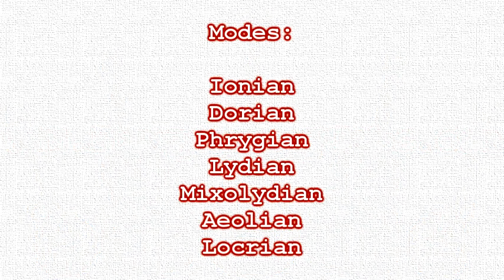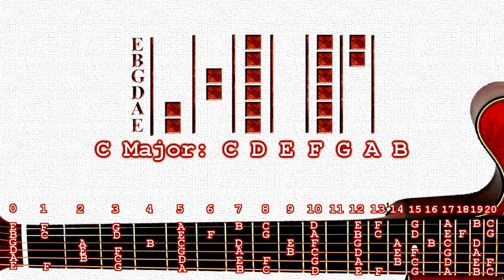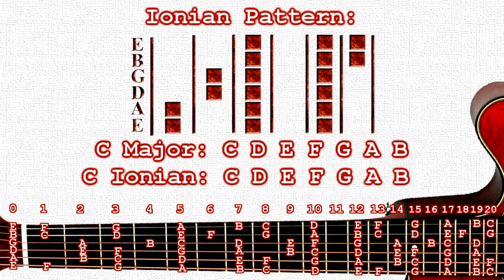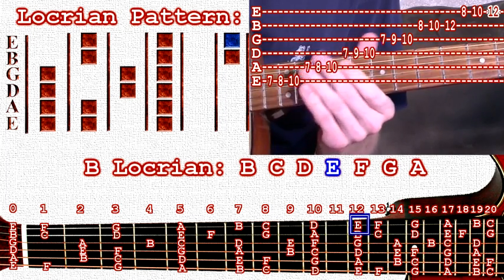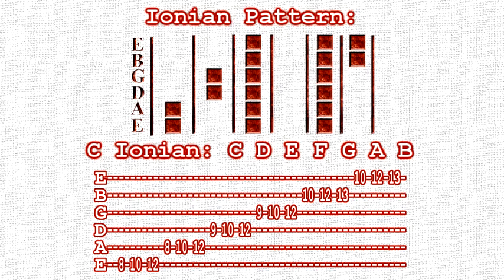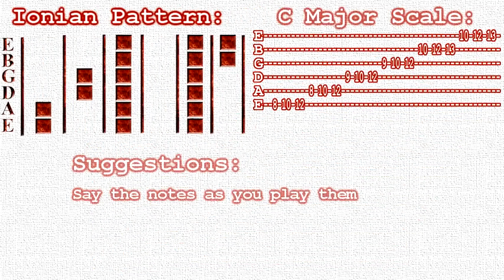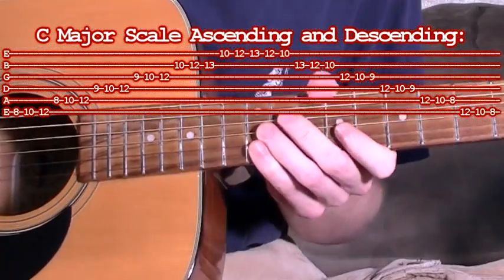The Major Scale and the 7 Modes Guitar Lesson Part 2/2 - The Modes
I created a web page for this guitar lesson at my site.  This lesson is about the 7 modes of the major scale.  The major scale has 7 notes and if you were to play all the notes in a major scale starting from a note other than the root note (1st note) you are playing one of the 7 modes I show you in this video.  I hope it's easy to understand. I also show you some exercises I think are worth practicing.